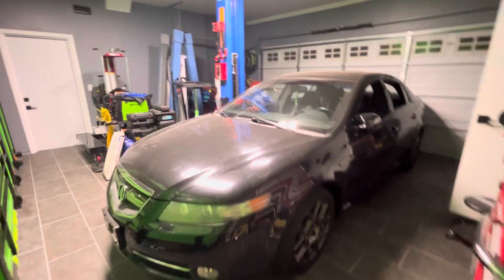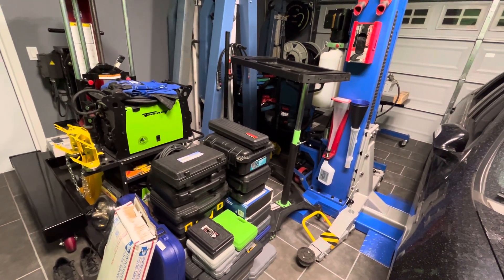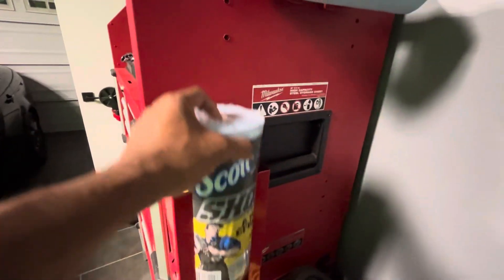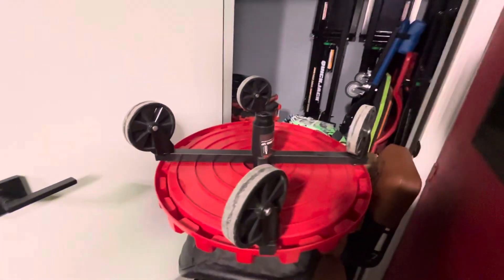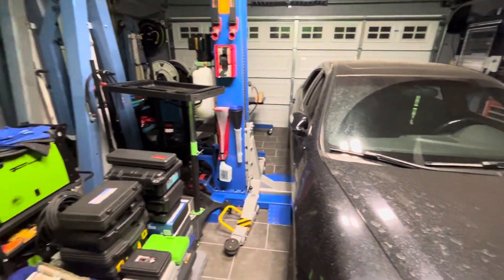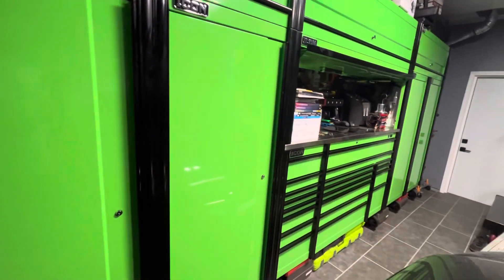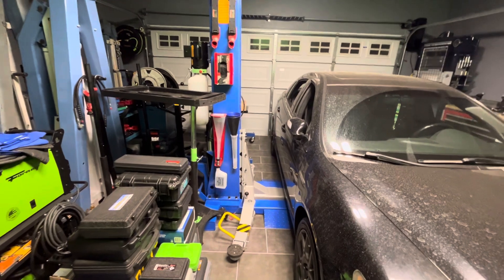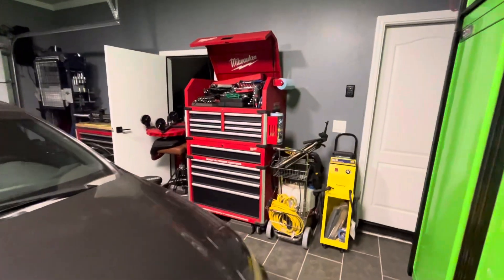Post Tacoma: Cleaned up